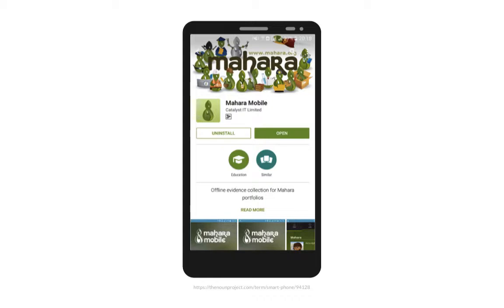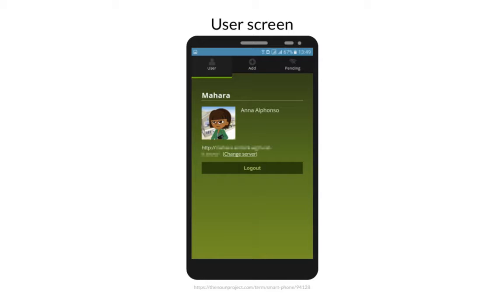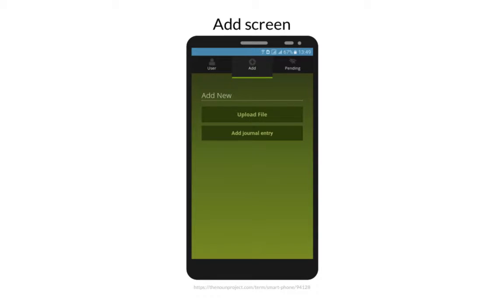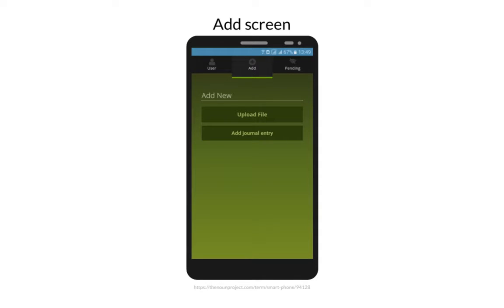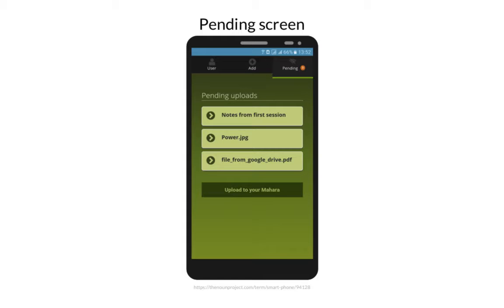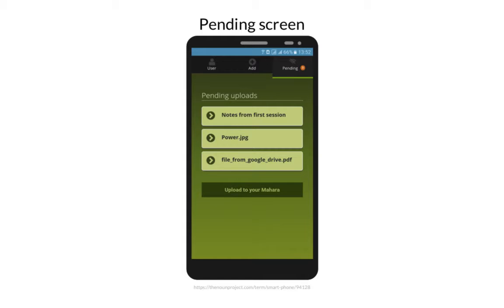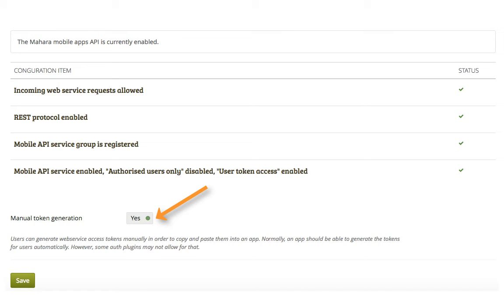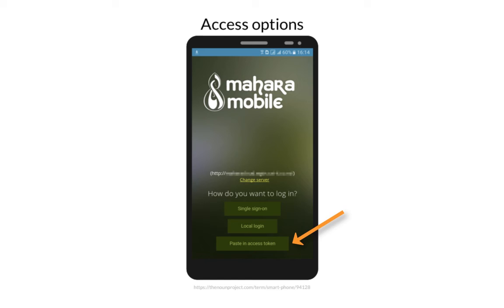Mahara Mobile: Learning everywhere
Presentation by Kristina Hoeppner at the online MUG meeting on 7/8 December 2016.